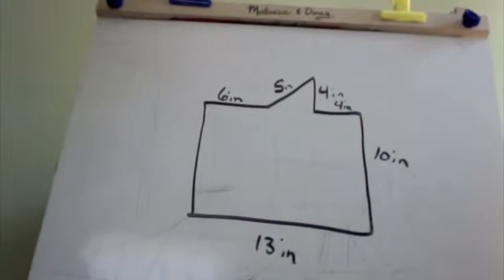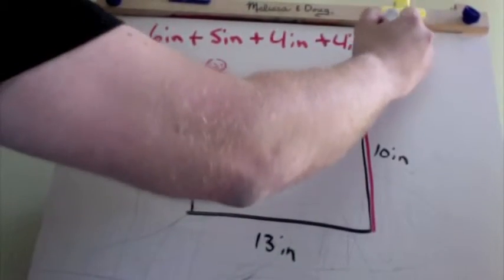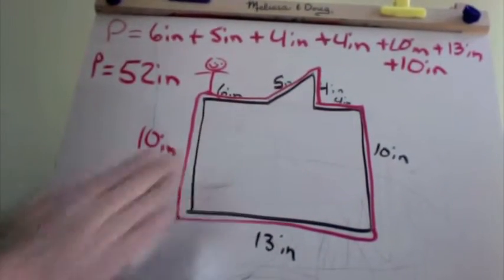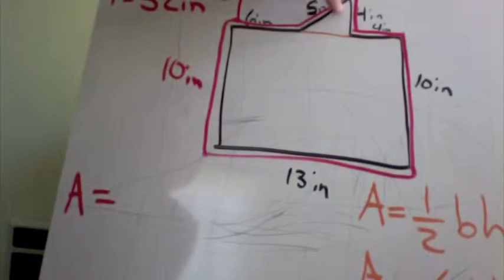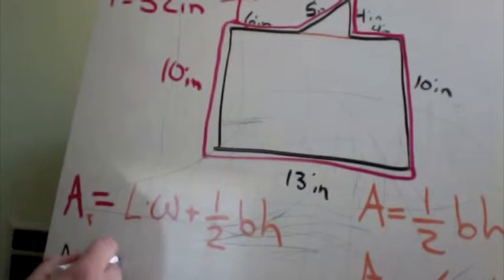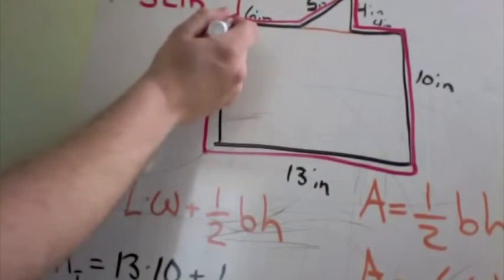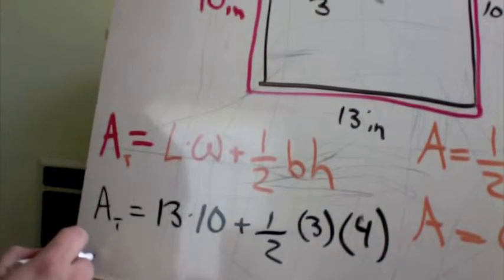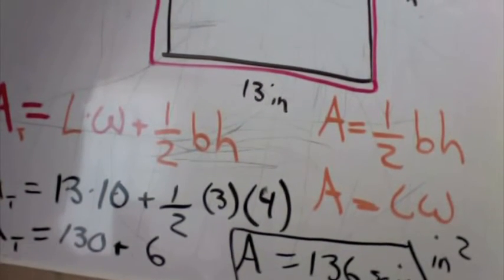060 2 4